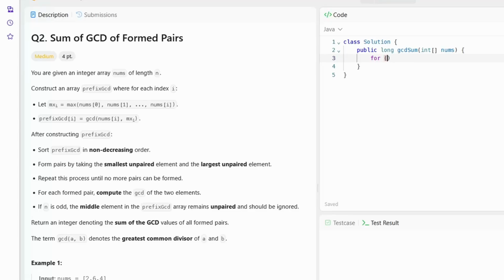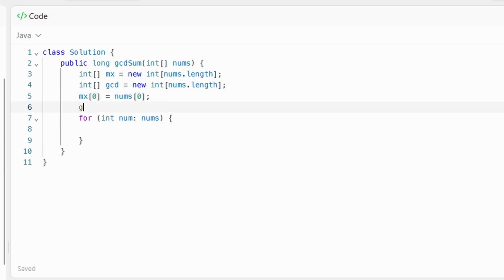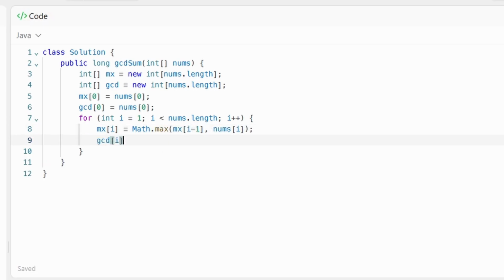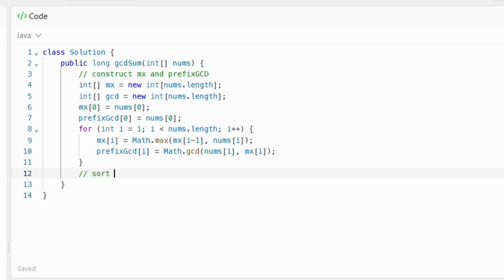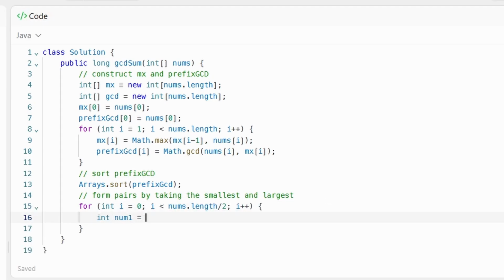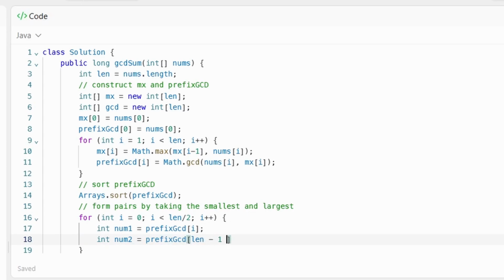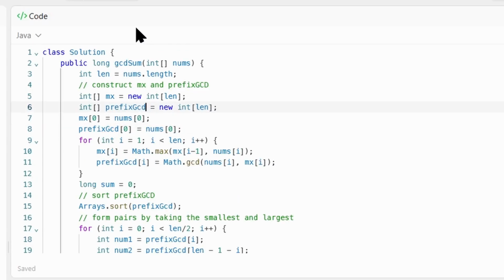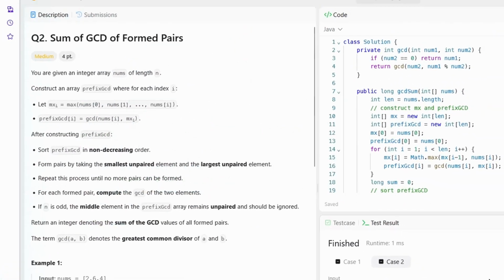LeetCode 3866 | Sum of GCD of Formed Pairs || Java | AC | Biweekly | Guide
Credits
Code by: Yours Truly